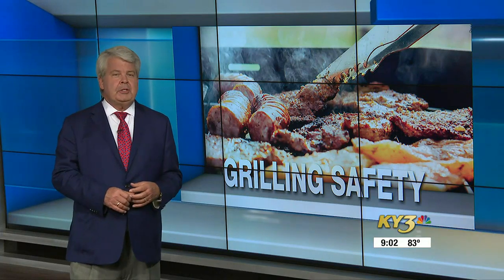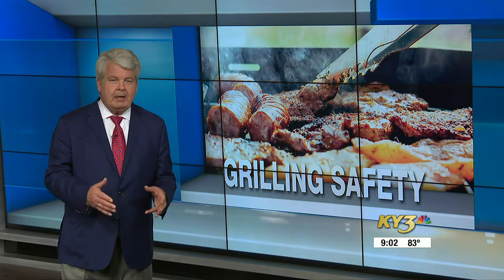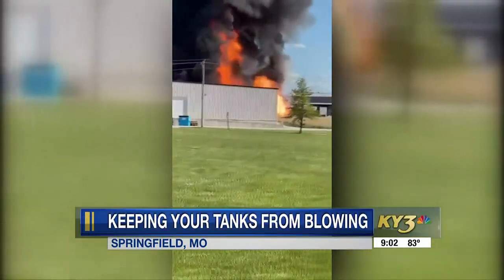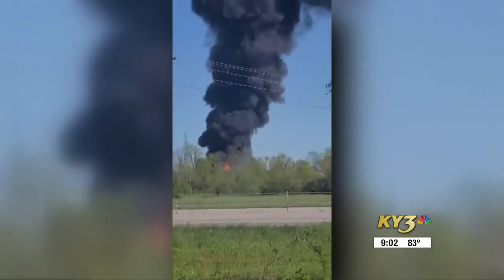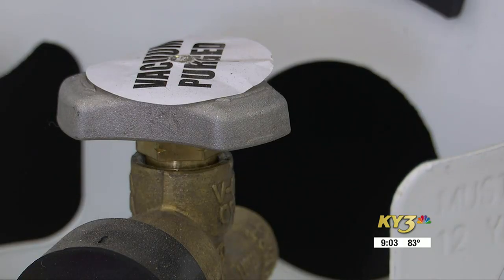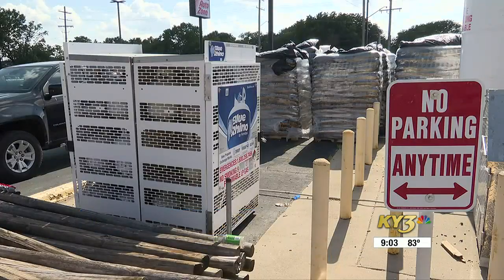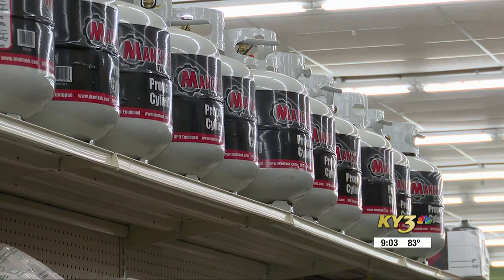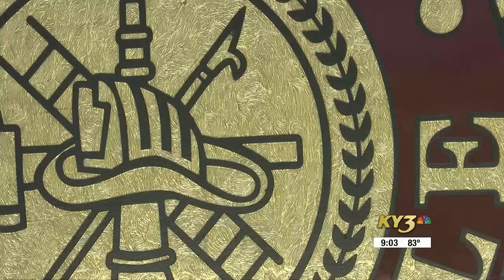Firefighters in the Ozarks give tips on propane tank safety